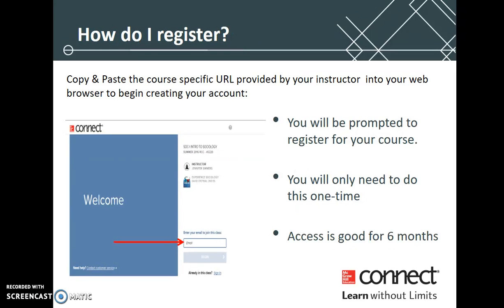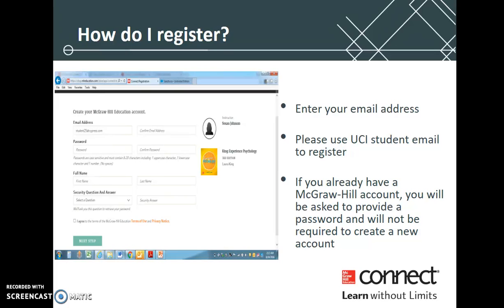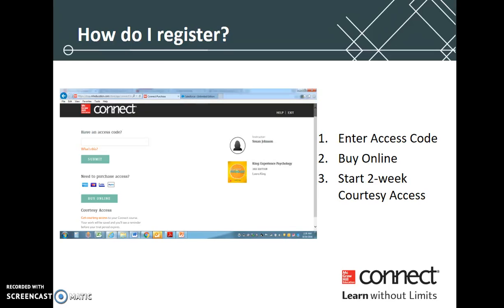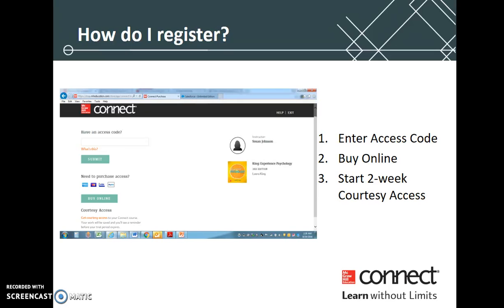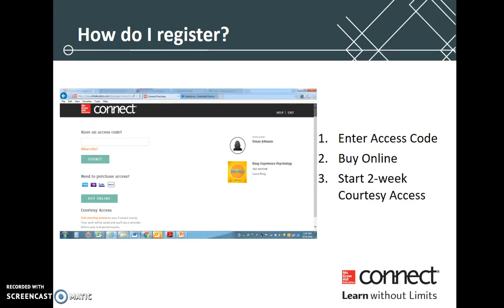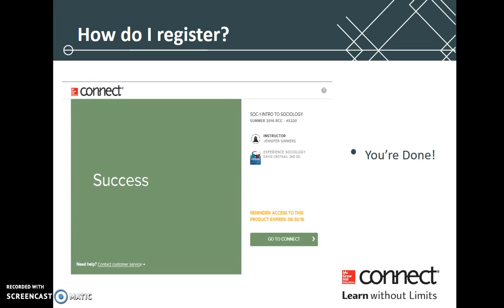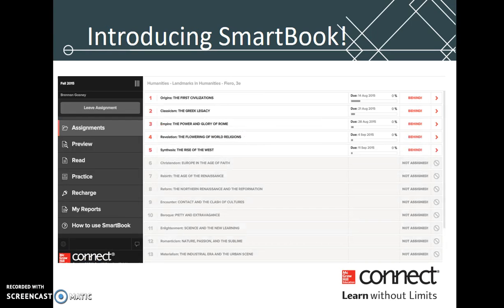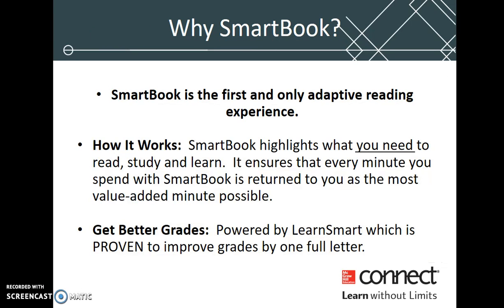Health Psych UCI 10e